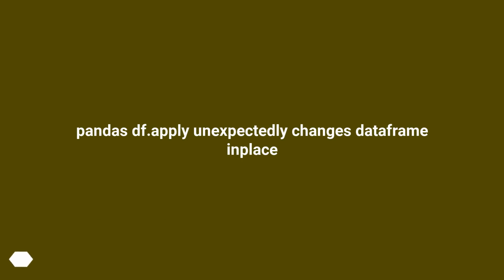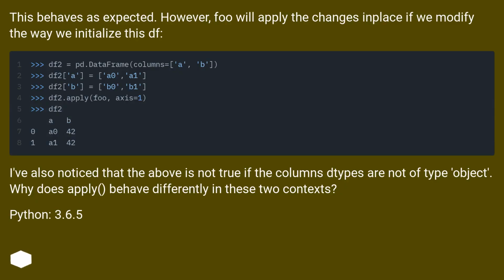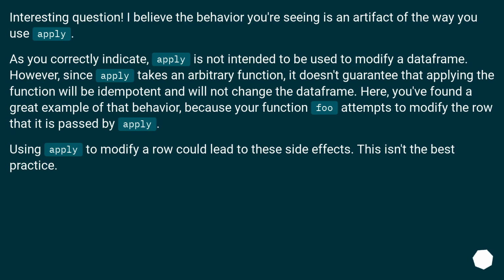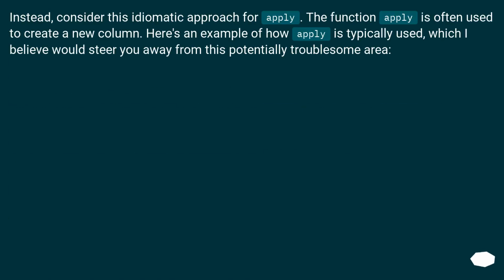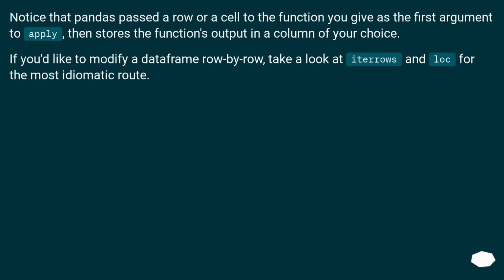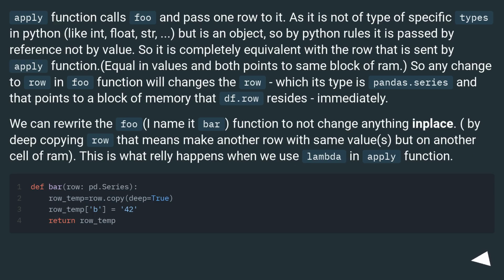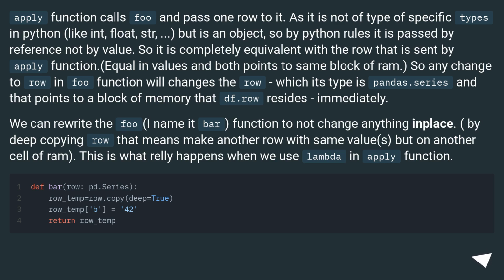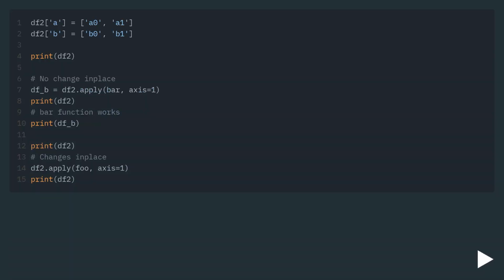pandas df.apply unexpectedly changes dataframe inplace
Chapters
00:00 Question
01:17 Accepted answer (Score 4)
03:02 Answer 2 (Score 1)
05:31 Thank you